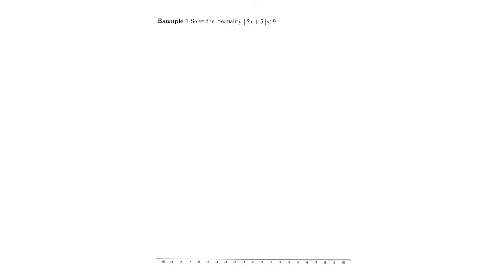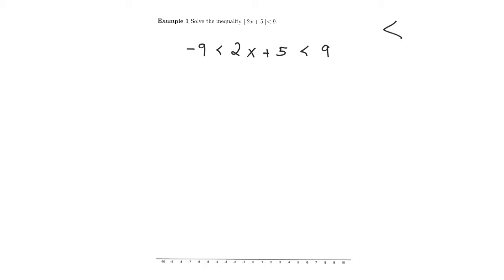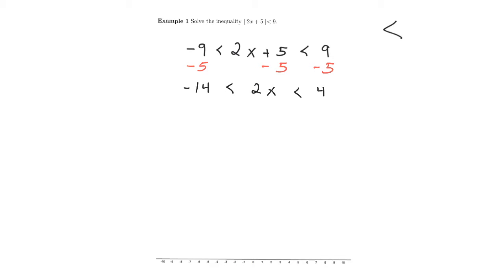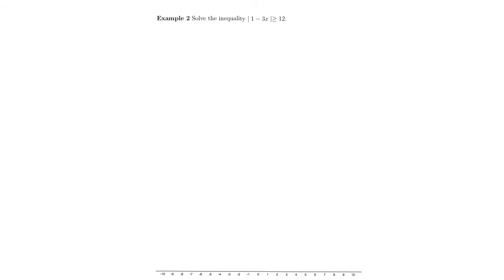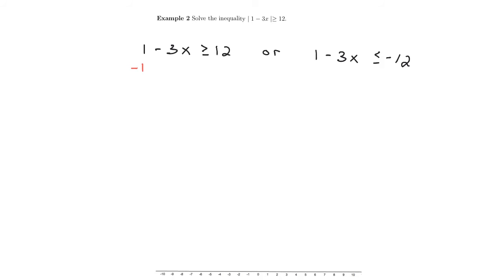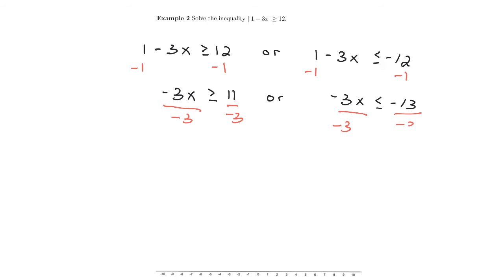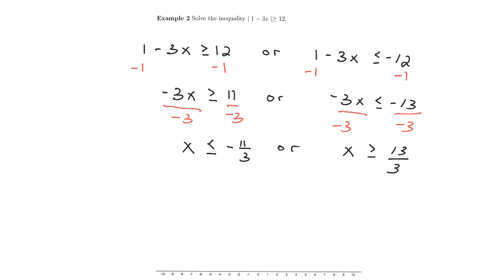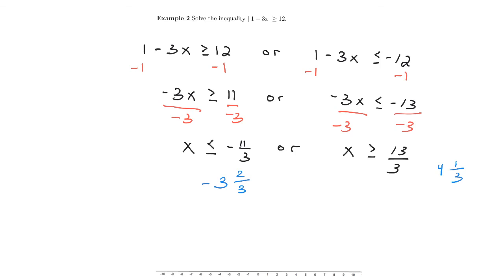MTH 095 Lesson 11 Video